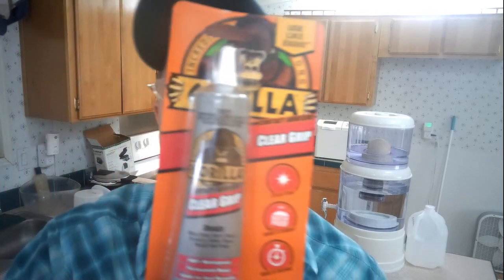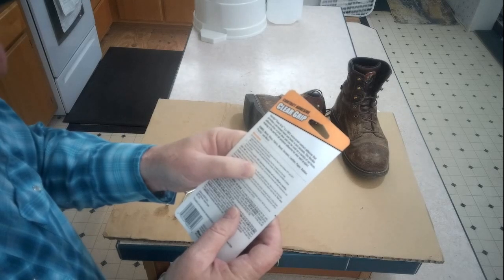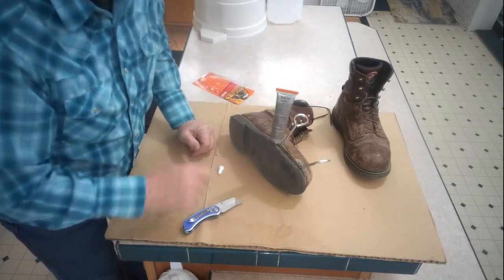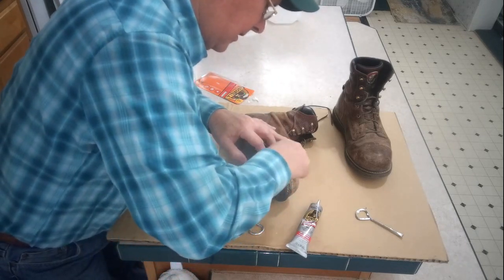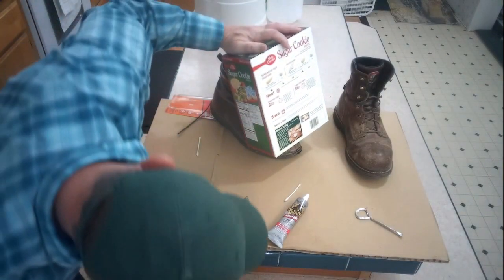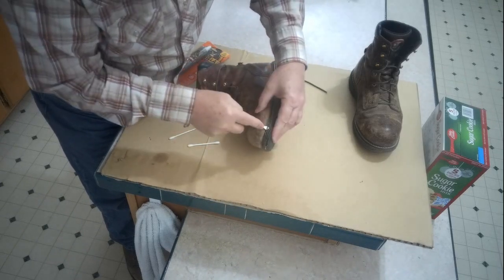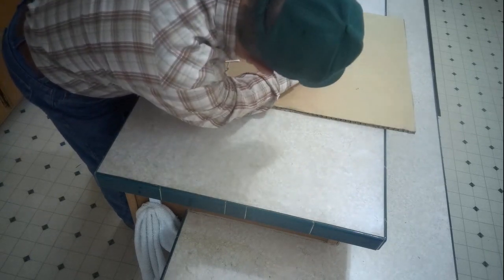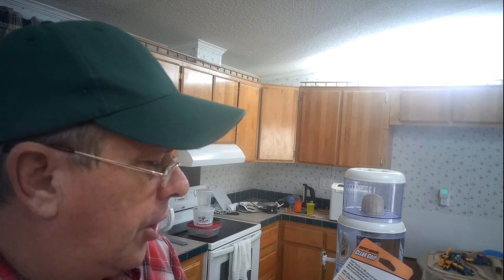No. 491 - Boot Repair With Gorilla Glue Clear Grip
Welcome to the Camppatton Family Compound,
My five year old work boots needed some sole work and we couldn't find Shoe Goo at Walmart so we got Gorilla Clear Grip, which was in the shoe section.

My Live Streams are Mondays, Tuesdays, Thursdays and Fridays;
“Monday Night Fireside Chat” (is here on CFC) 8:30 Eastern
“Thursday Talk – What’s On Your Mind?” (on Gray Man Prepping) 10:00 PM Eastern
"Friday Night On The Homestead"  (is here on CFC) 10:00 Eastern
All have open chat and may have a guest panelist or two.